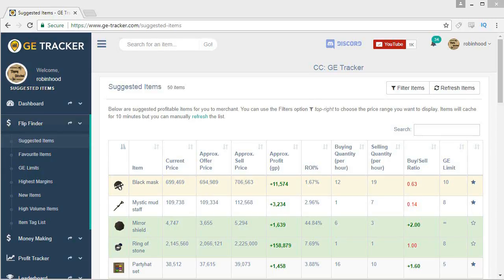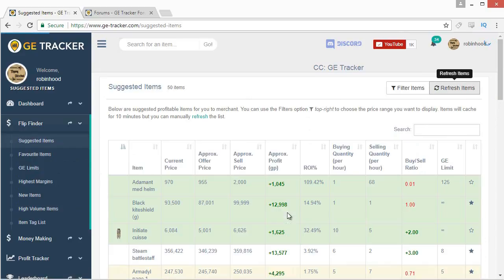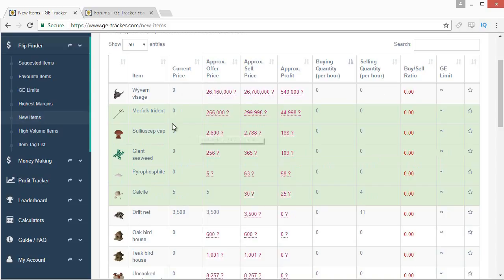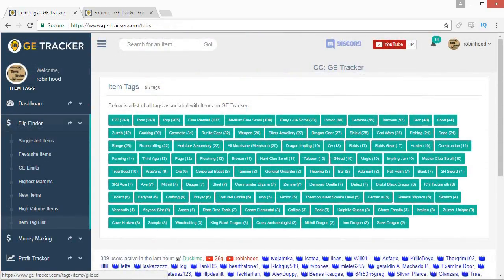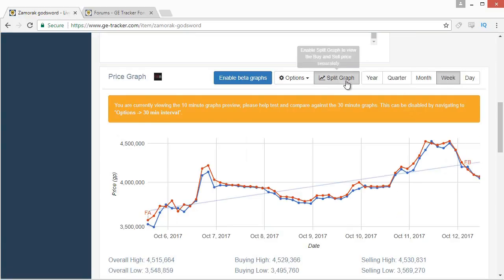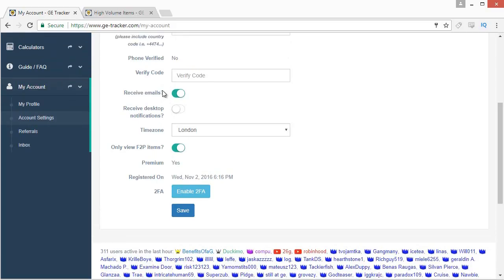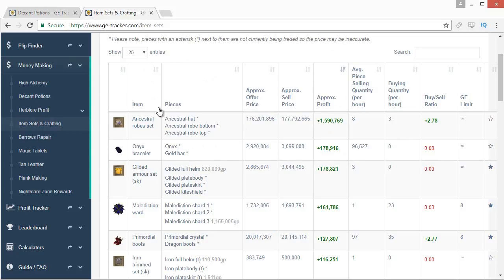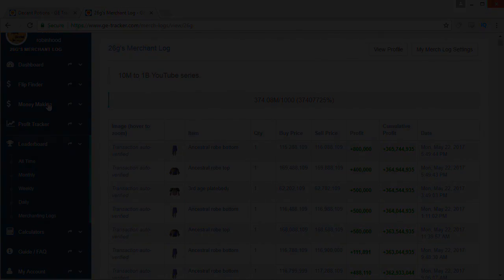Flip Finders Tools, High Alch Calculator and Money Making - A Complete Guide to GE Tracker [OSRS]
Hey guys, and welcome to another GE tracker guide.

GE Tracker is a sponsor of mine, here is the link to their website!

I am getting paid to promote ge tracker!

Today I am releasing my comprehensive guide to GE Tracker. I have gotten a lot of questions recently on how to use the tool properly. I am going to be going over every tool that ge tracker offers and explaining how and what I use it for.

Ge tracker offers a lot of flipping tools , as well as some money making calculators. I will be going over the money making calculators as well.

Clan Chat:
"FlippingOSRS"